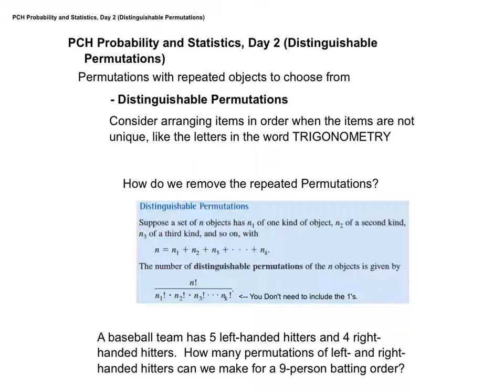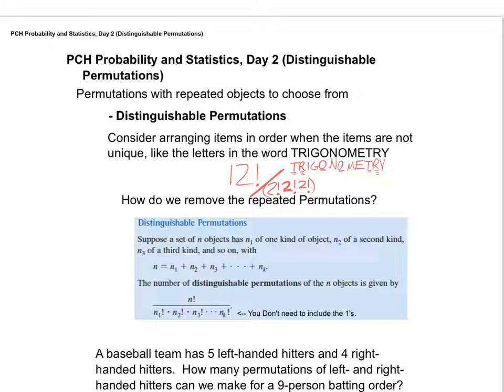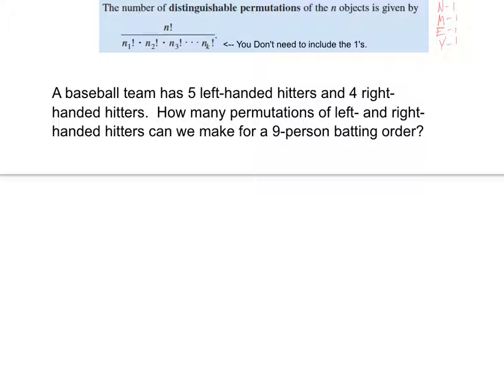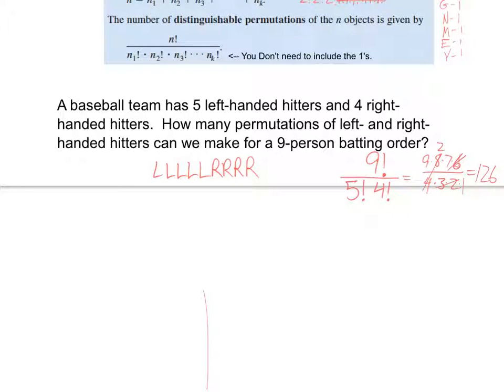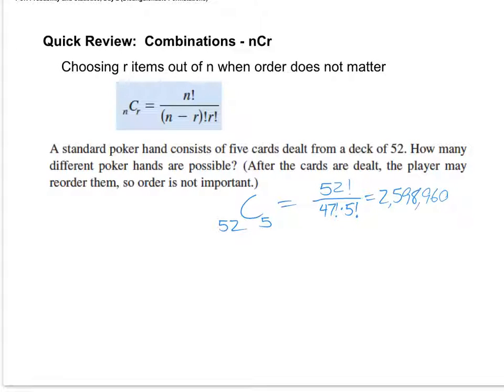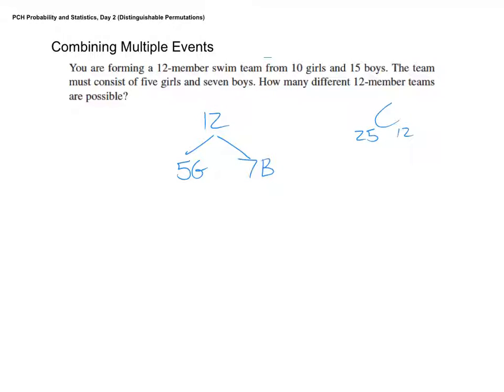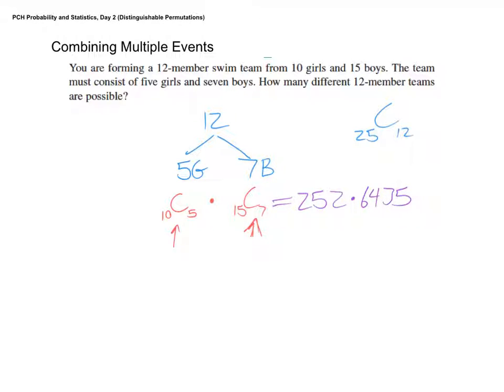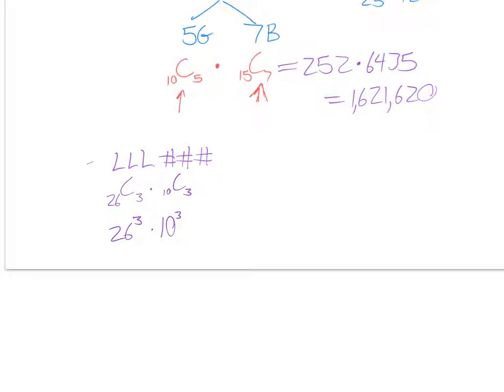Unit 2 Day 2 Distinguishable Permutations